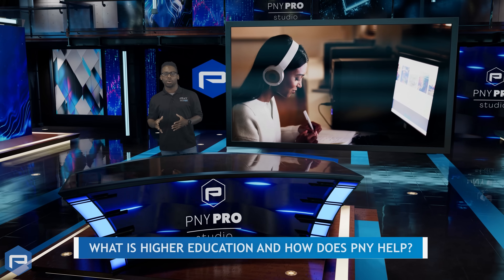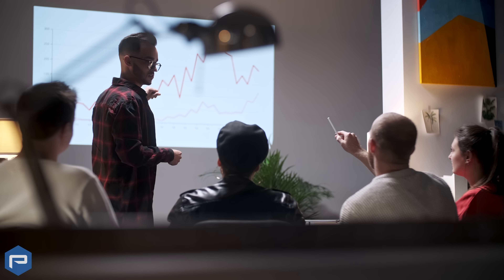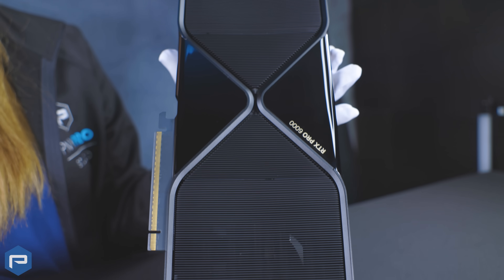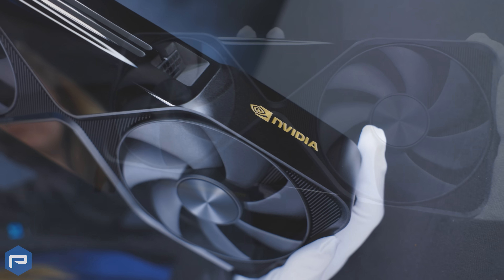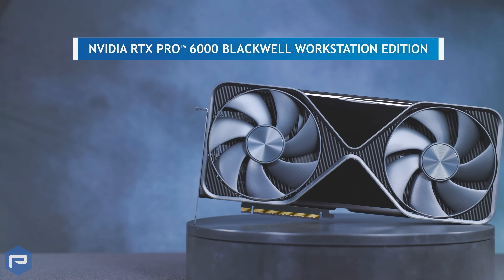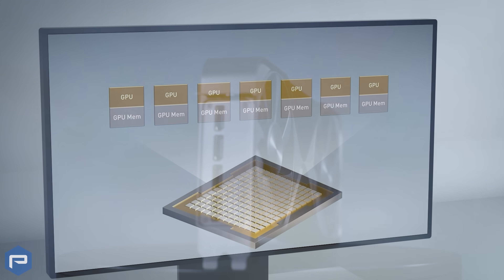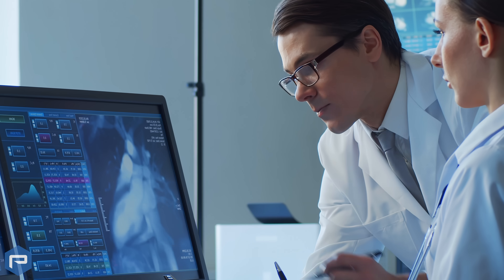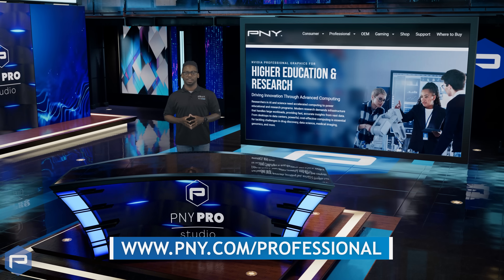What is Higher Education and how do PNY's Professional Solutions Accelerate Breakthroughs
Together with @NVIDIA  PNY is elevating the capabilities of higher education and research institutions through advanced professional GPU solutions.

The NVIDIA RTX PRO 6000 Blackwell Workstation Edition delivers the most powerful GPU architecture ever built - featuring 96GB of ultra-fast GDDR7 memory, 5th-gen Tensor Cores, 4th-gen RT Cores, and up to 4000 AI TOPS. This empowers students and researchers with the tools they need to accelerate AI development, scientific computing, and data-intensive research.

And, with Multi-Instance GPU (MIG) support, it’s also optimized for shared lab environments - enabling secure, multi-user workflows that are essential in academic and research settings.

Together, we’re enabling the next generation of innovators to drive discovery and shape the future.